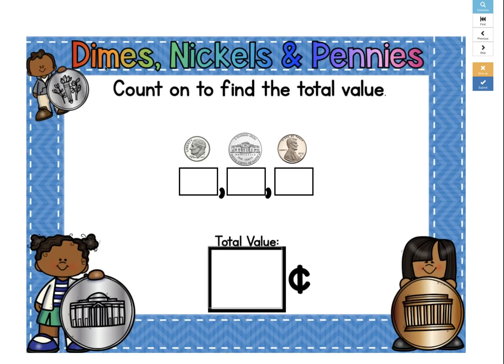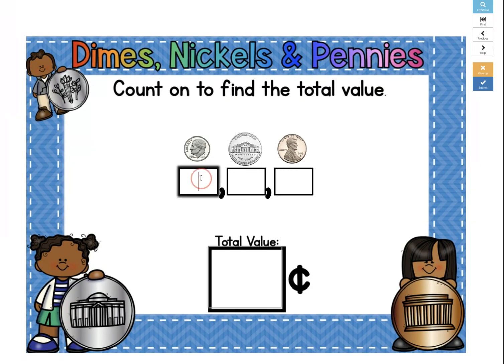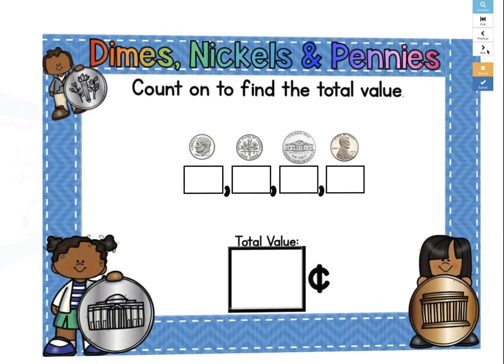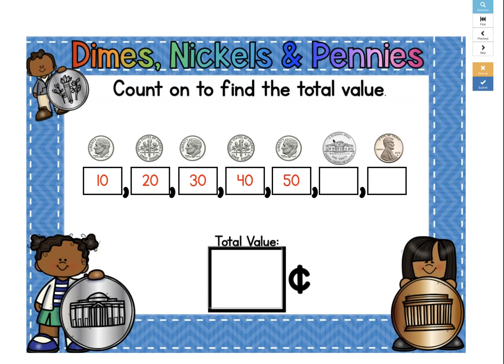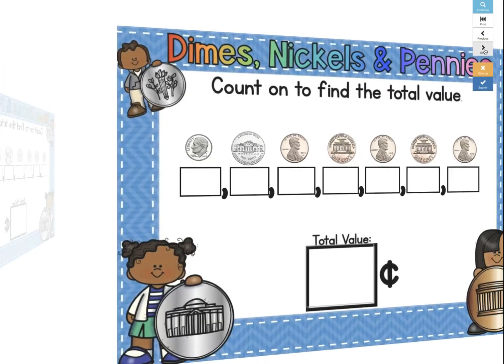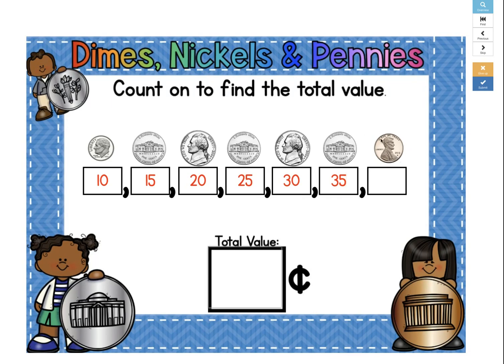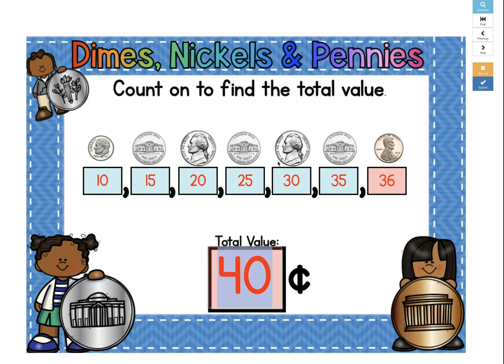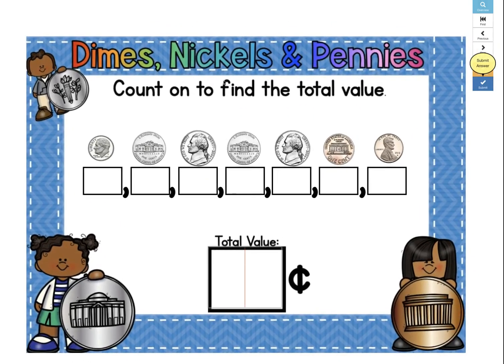Adding Dimes, Nickels, & Pennies Boom Cards!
This deck has 21 cards. The first card has a YouTube video that explains how to complete the deck.

This deck was created for students that are just beginning to add mixed coins and designed to help students catch their counting errors.

The other 20 cards show pictures of coins and ask students to count on to find the total value. Students write the new value below the coin as each new coin is added. After counting all of the coins, students will write the total value in the Total Value box.

This deck is designed to accompany Money Lesson #3- Adding Mixed Coins. I share free Google Slide Lessons on my Facebook page, "Engage and Inspire with Mrs. Schneider."